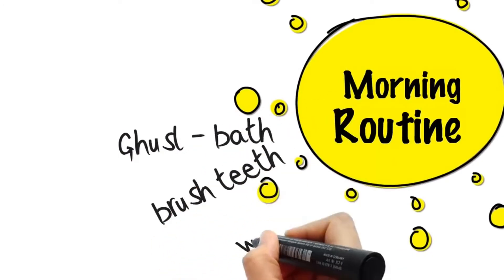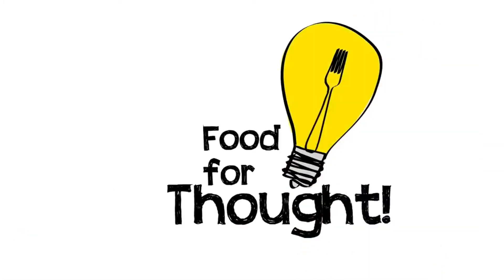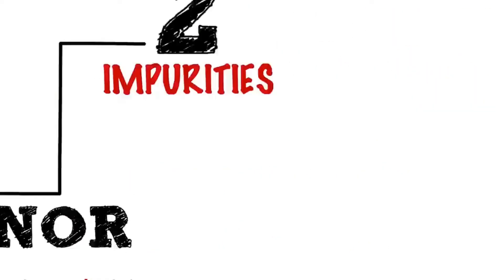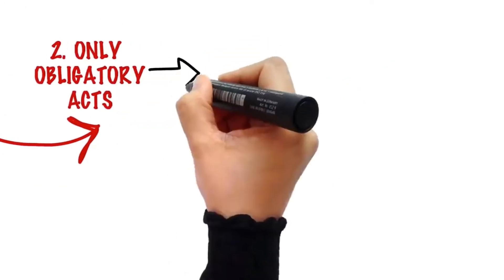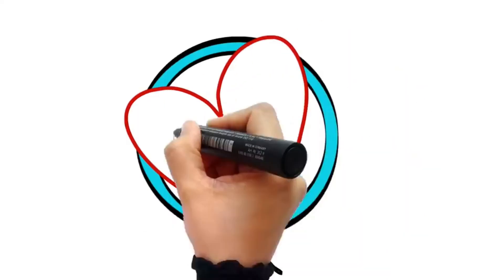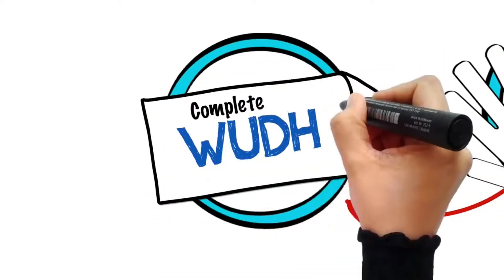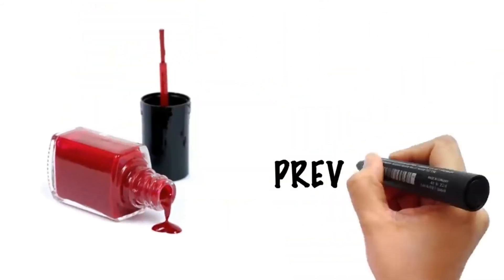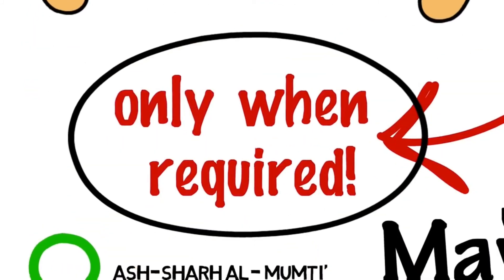May 2, 2020